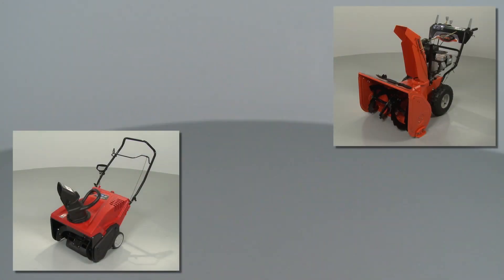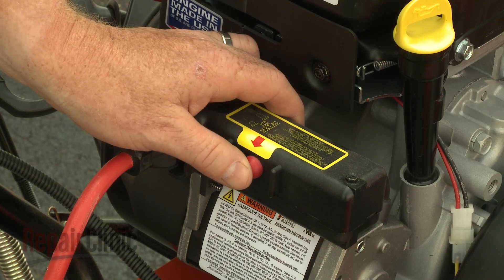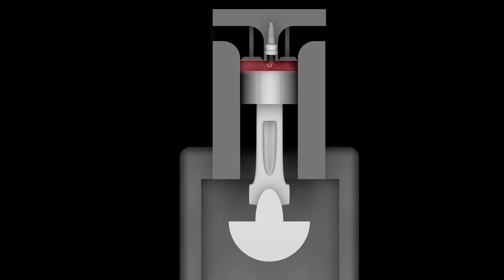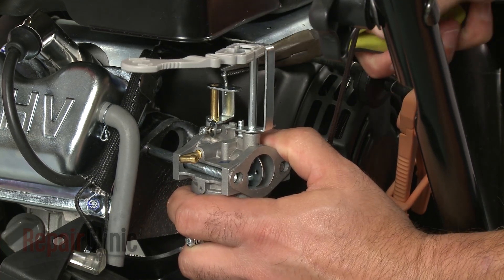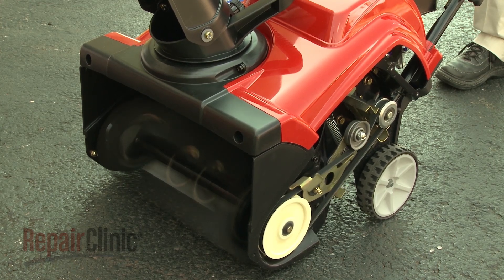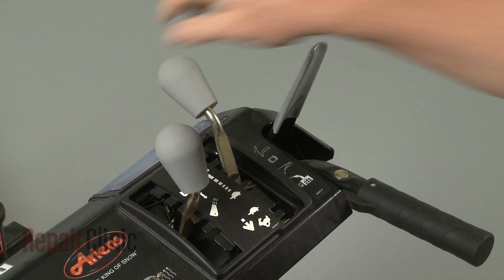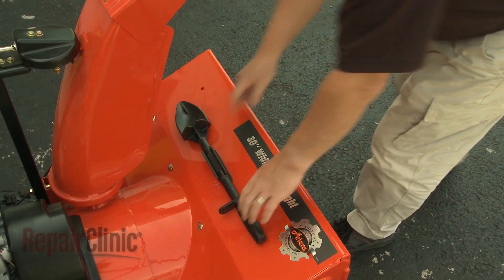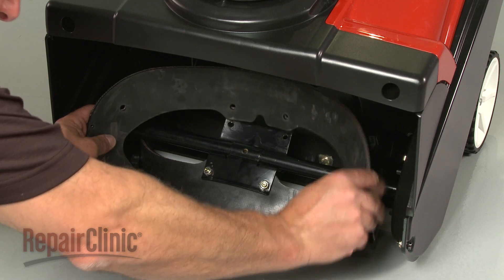How Does a Snowblower Work? — Lawn Equipment Repair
Snowblower won’t throw snow? Won't start or won't stay running? This video provides information on how a snowblower works and offers troubleshooting tips to assist you in diagnosing and repair.

Here is a list of the most commonly replaced parts associated with each snowblower symptom:

Snowblower runs poorly: carburetor, spark plug, air filter
Snowblower won’t start: spark plug, carburetor, ignition coil, flywheel key
Snowblower wheels won’t turn: belts, drive disk, cables
Snowblower engine stops after a few seconds: carburetor, gas cap, spark plug, air filter
Snowblower auger won’t turn: belts, shear bolts, shear pins
Snowblower won’t blow the snow: impeller

All of the information provided in this snowblower troubleshooting video is applicable to the following brands:  Ariens, Craftsman, Honda, John Deere, MTD, Murray, Toro, Troy-Bilt, Yard Machines